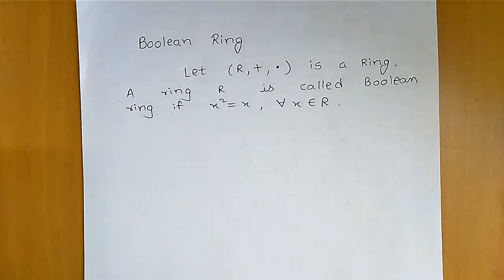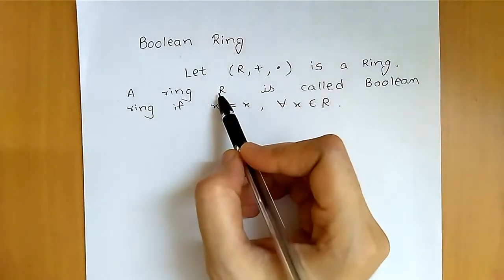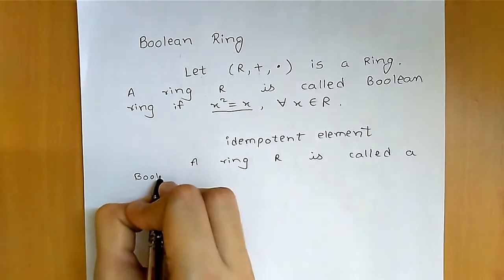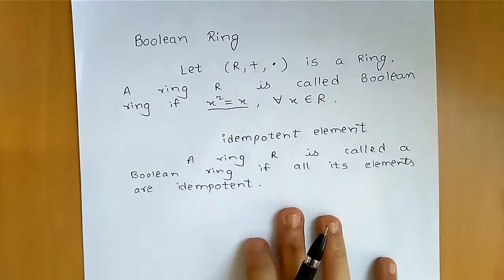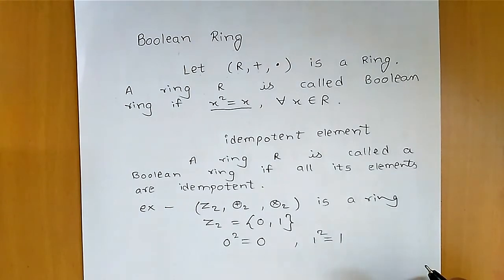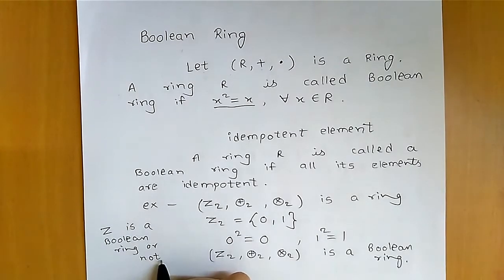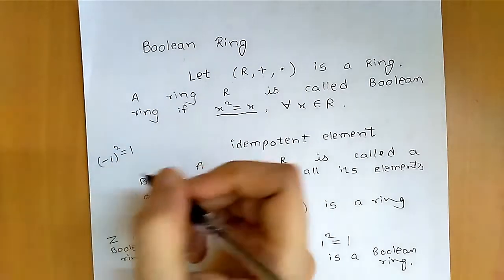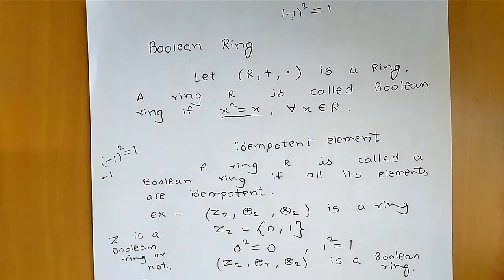Boolean Ring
In this video you will learn what is Boolean Ring.
Here everything is explained in Hindi.

Here I have given example of ( Z₂,+₂,x₂)

This video is useful for B.Sc, M.Sc Maths students.